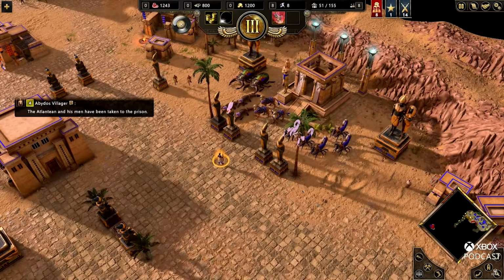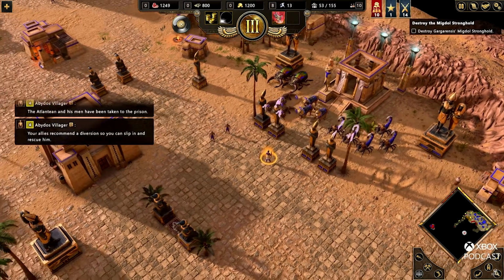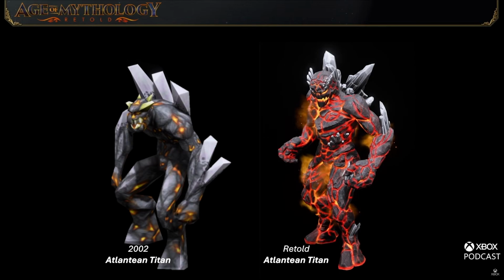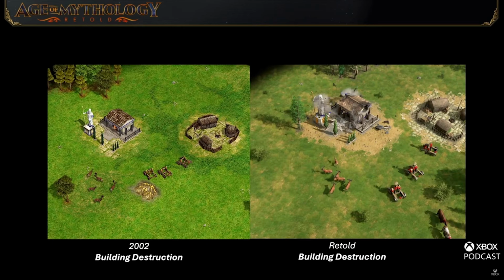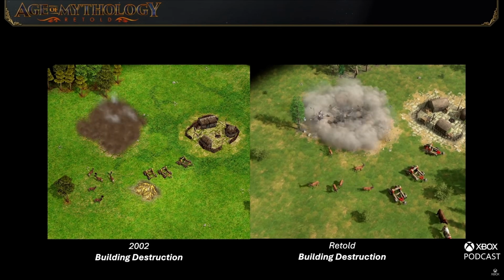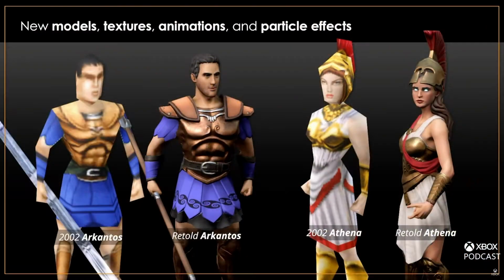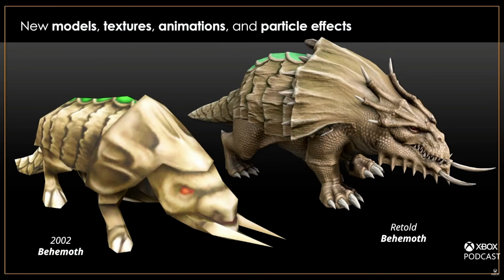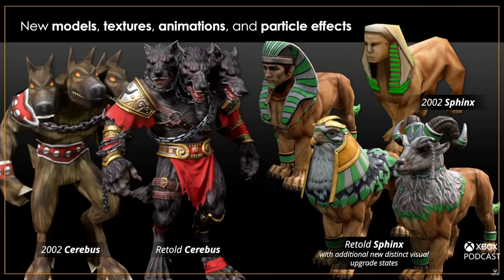Aom retold - New exclusive gameplay clip. |Age of mythology retold